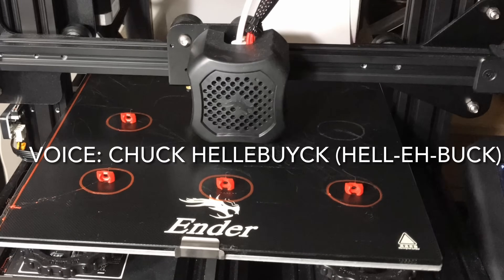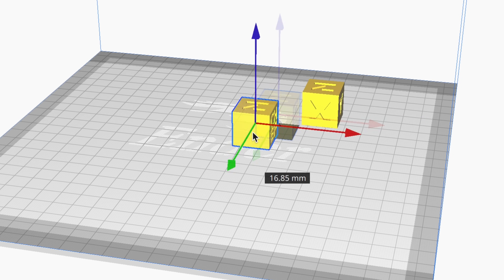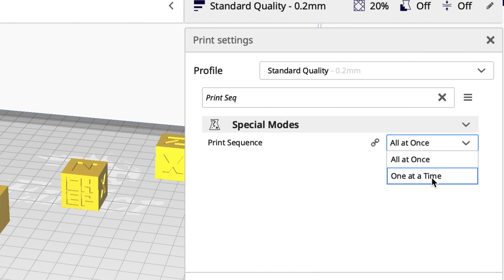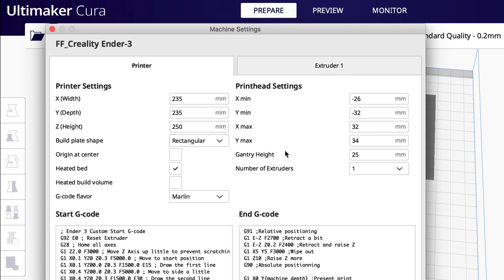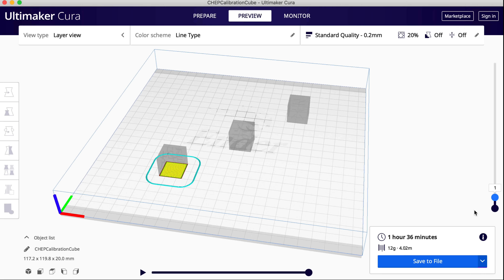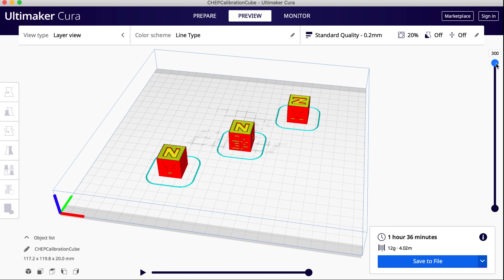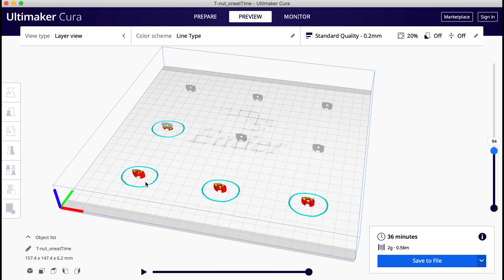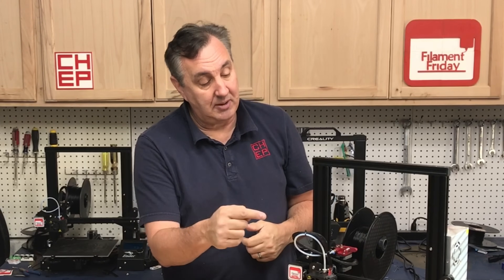One Print at a Time using Cura 4.8 Print Sequence Feature on Ender 3 V2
Chuck shows you a feature in Cura that allows you to 3D Print One Print at a Time using Cura Print Sequence Feature. This is a feature available in most versions of Cura and continues into version 4.8. It can be handy for printing without travel or stringing but also allows you to remove a print early while the printer is completing more on other parts of the bed. Chuck shows you how to implement this handy feature in this week's Filament Friday.

0:00 Introduction
0:17 Belt Printer vs Ender 3 V2
1:05  Print Sequence in Cura
1:33 Print Sequence Limits
2:12 Simple Print Sequence Example
2:50 Advantages of One at a Time
3:53 Print Sequence in Action
4:12 End Cap

Filament Friday Tool Kit:

Nozzle Removal Tool:
1/4'' Socket

X-Axis Tensioner
Y-Axis Tensioner

Filament Friday Sticker:
Send Self Addressed Stamped Envelope to:
Electronic Products

Chuck's Arduino Book: